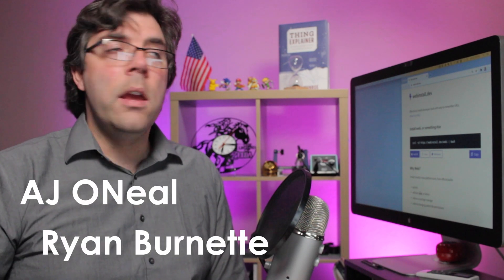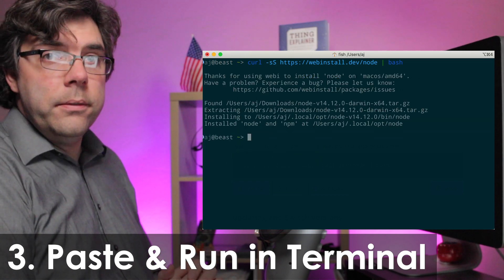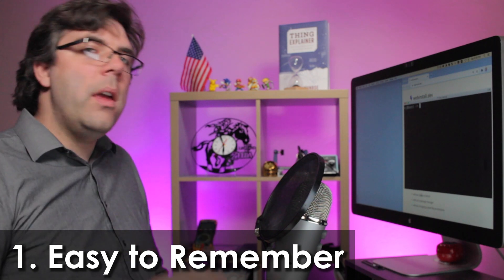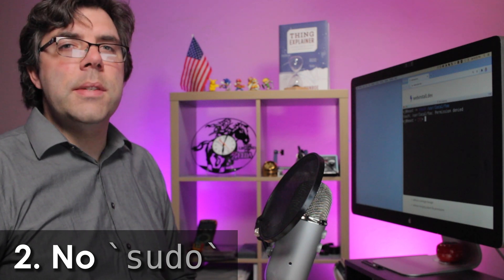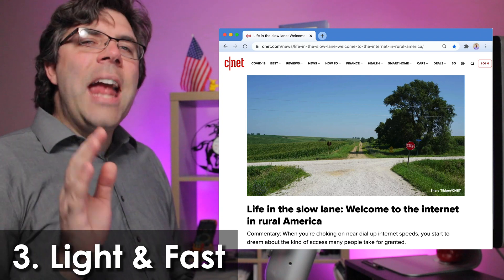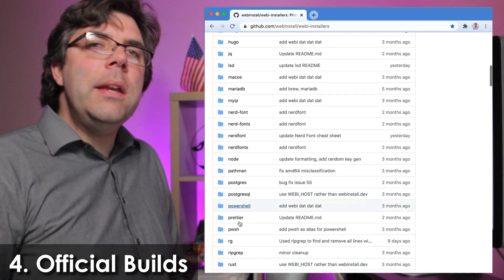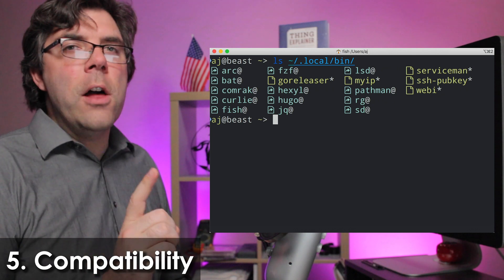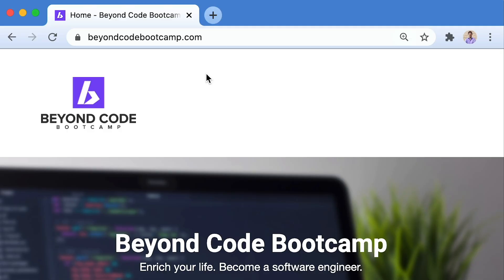Why Webi? ( webinstall.dev )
Modern tools deserve a modern installer. That's why we created webi
0:00 Why did we create Webi?
0:15 How to use Webi? (Find tool, Copy command, Run in Terminal)
0:36 Cheatsheets
0:45 Use cases (Programming, CLI, DevOps)
0:56 How is Webi Different?
1:02 #1 Easy to Remember
1:24 #2 No `sudo`!
1:59 #3 Lightweight & FAST
2:30 #4 Official, up-to-date builds
2:55 #5 Cross-platform Compatibility, and Consistency
3:03 Works on Mac, Linux, Windows 10, Raspberry Pi
3:30 Contact us with suggestions, questions, etc

What should we add to webi? Comment with suggestions.